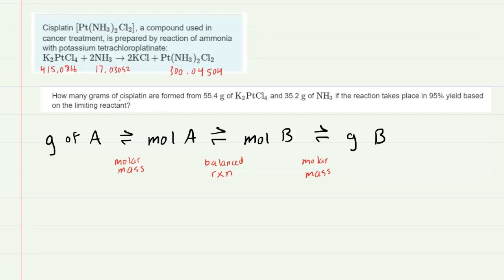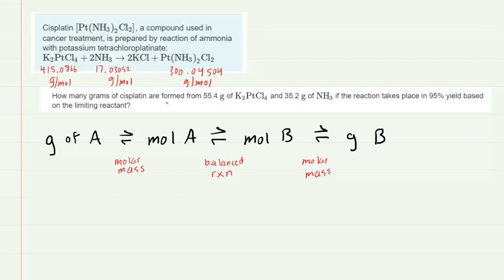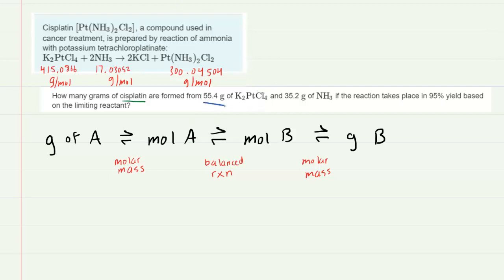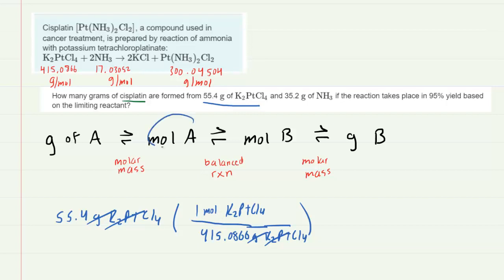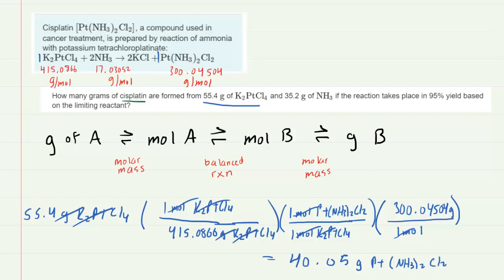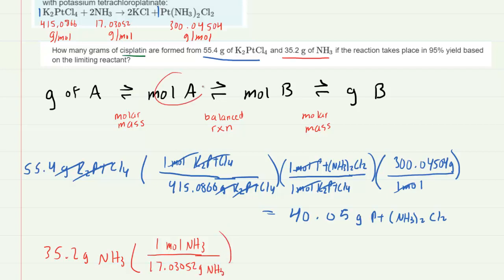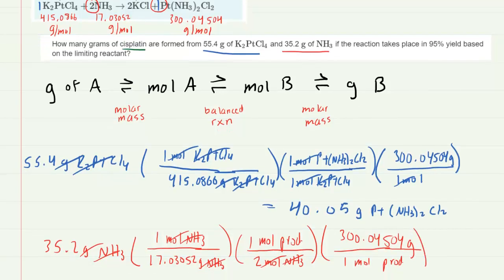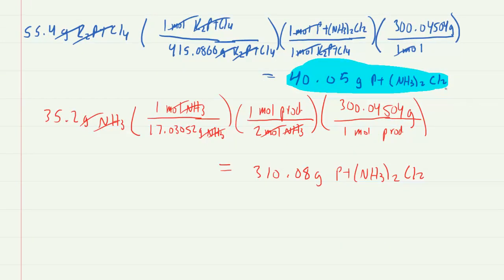How many grams of cisplatin are formed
How many grams of cisplatin are formed from 55.4 g of K2PtCl4 and 35.2 g of NH3 if the reaction takes place in 95% yield based on the limiting reactant?

K2PtCl4 + 2NH3 → 2KCl + Pt(NH3)2Cl2